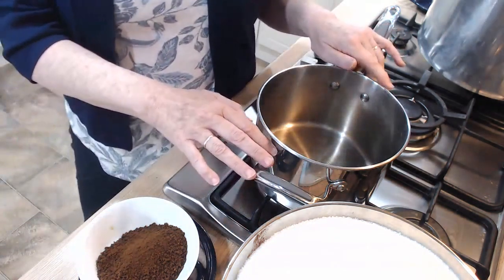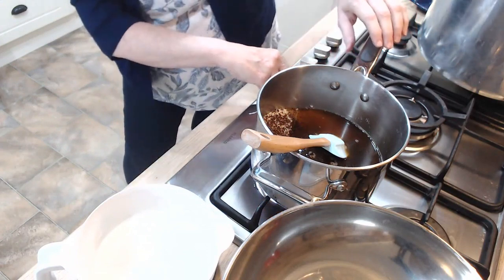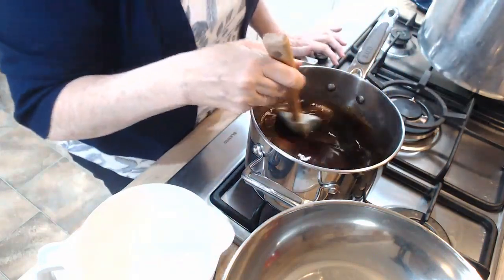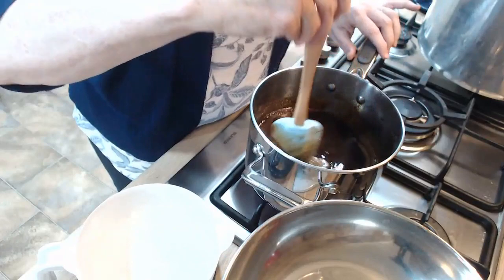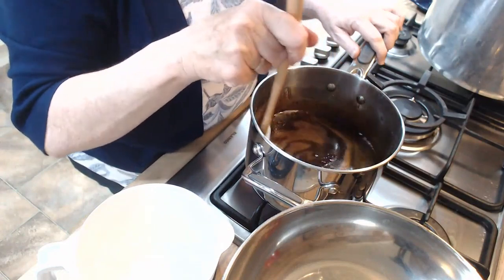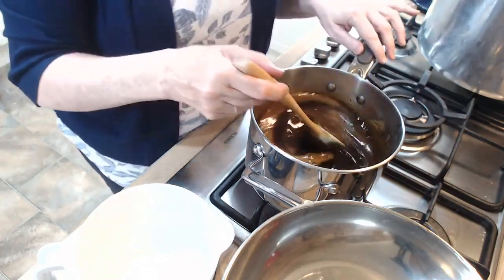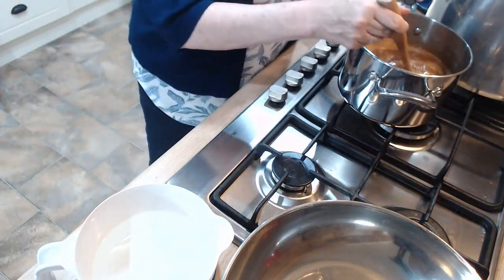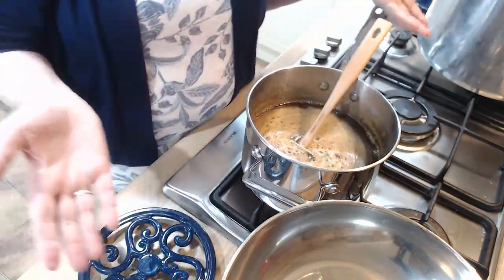MOO Iced Coffee Syrup - the world's easiest and most delicious way to make iced coffee